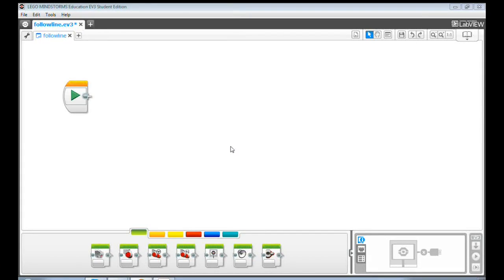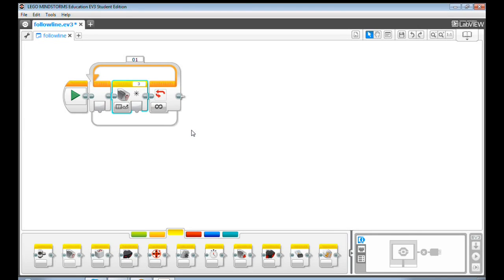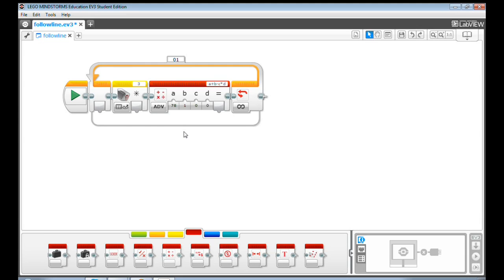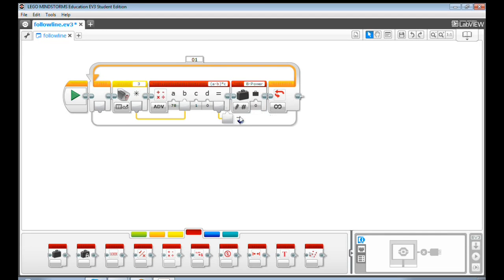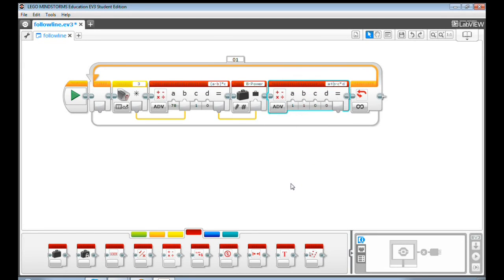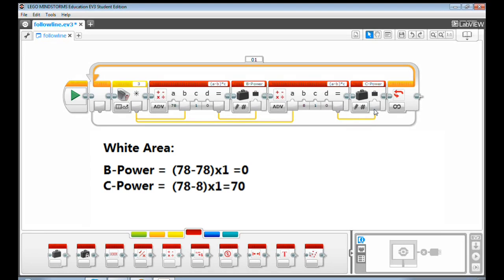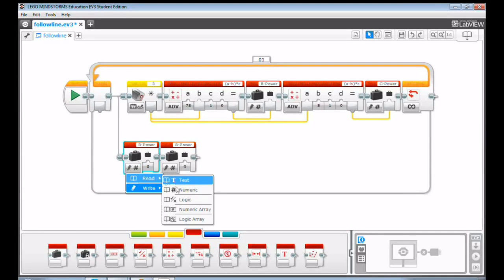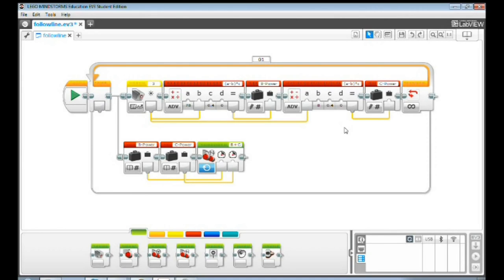EV3 Programming 1 9 How to follow a straight line smoothly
برمجة تتبع الخط في EV3